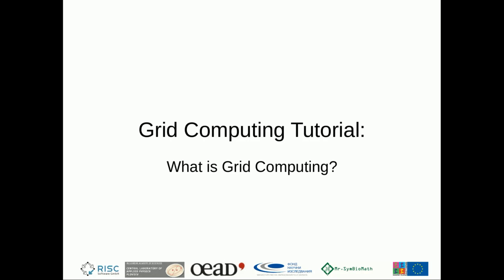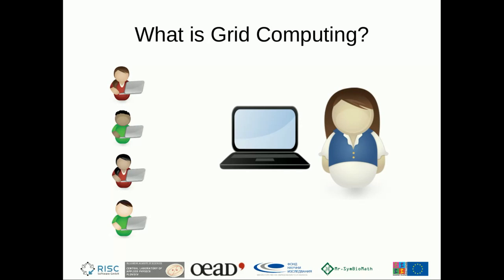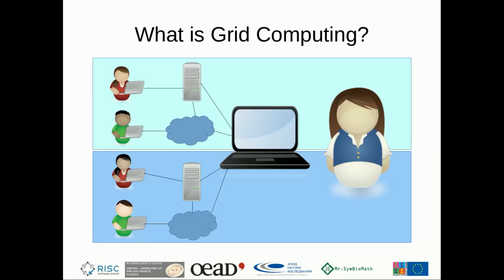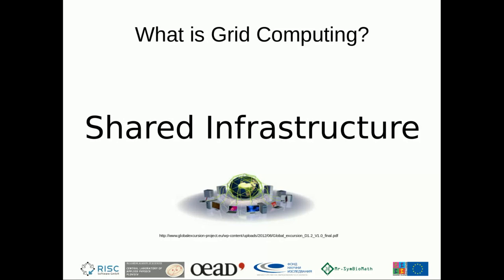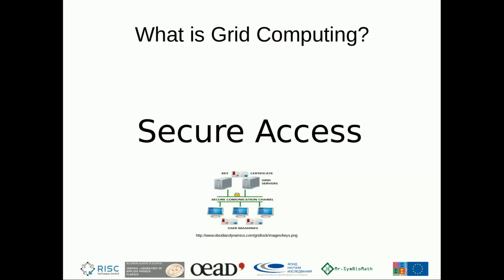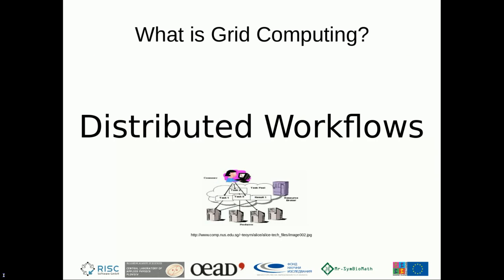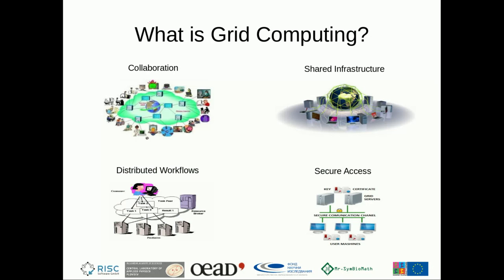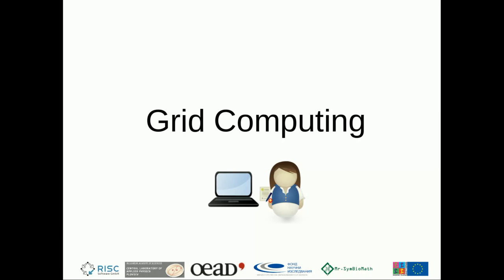Grid Computing Tutorials: 0 Introduction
In our first tutorial we would like to explain in a few minutes what Grid Computing is about.